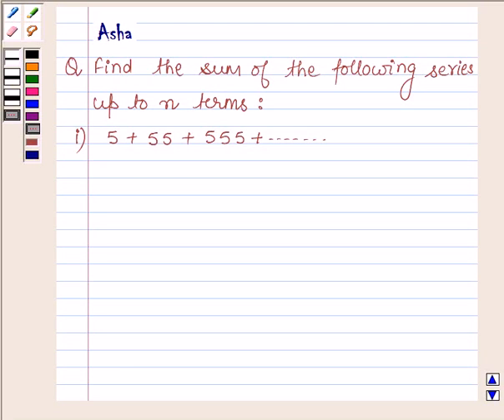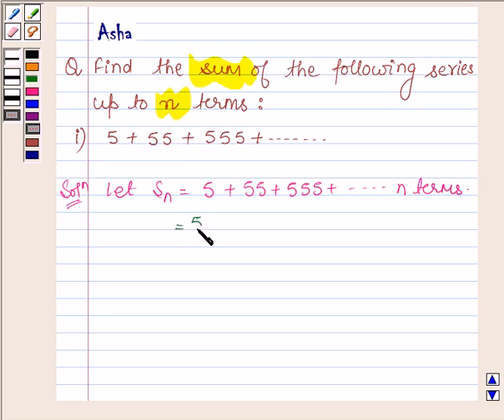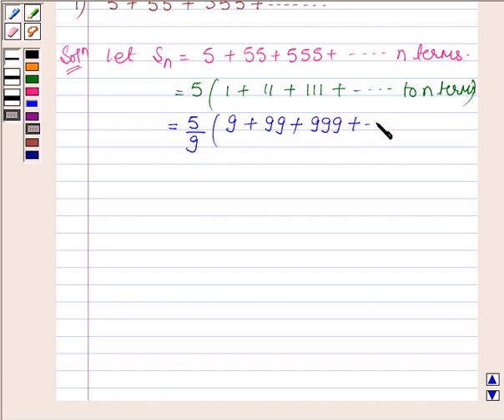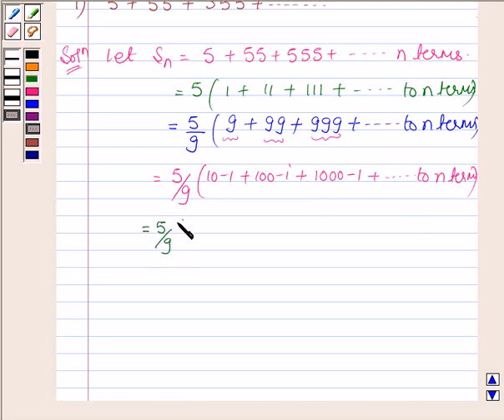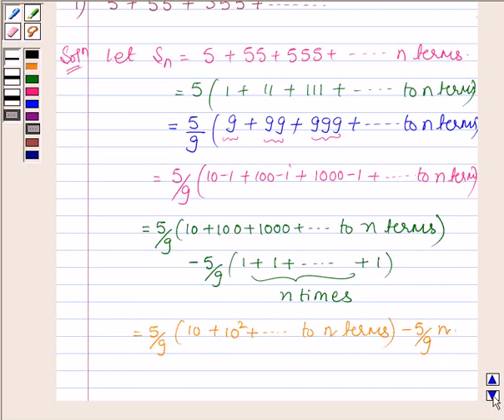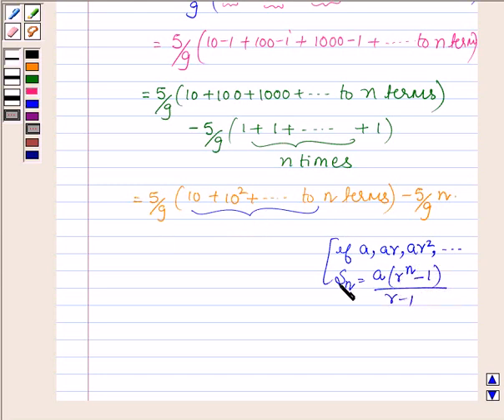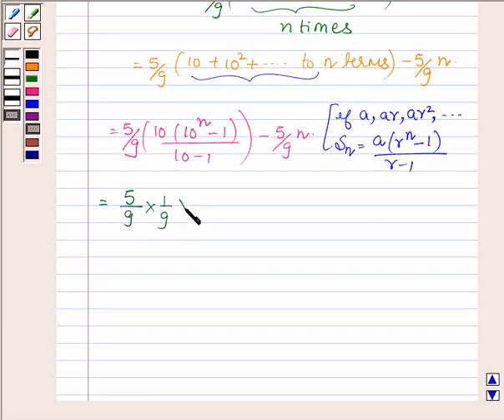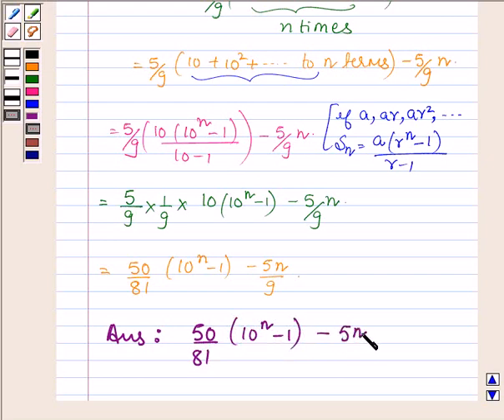Maths XI NCERT 9 Misc 21i